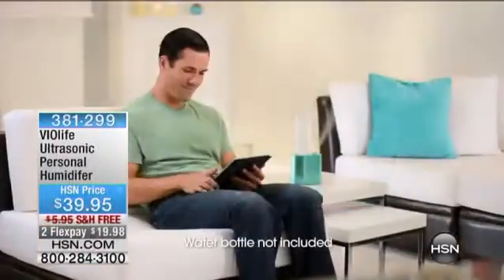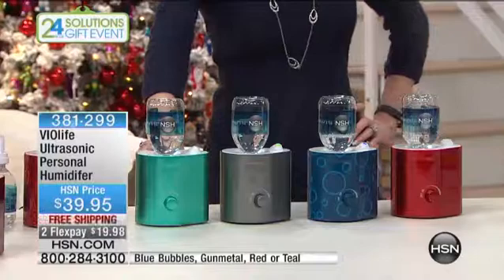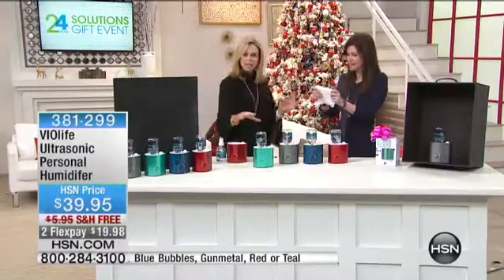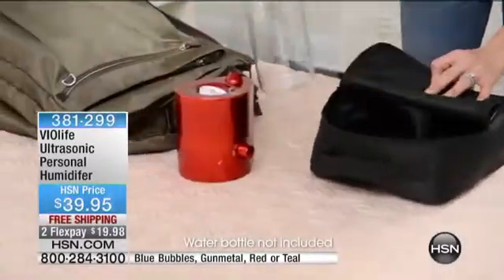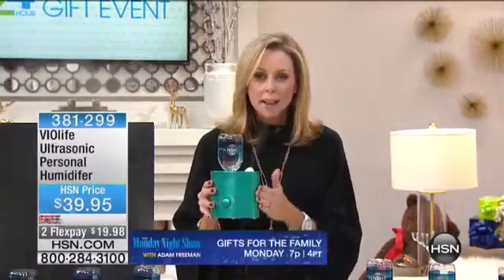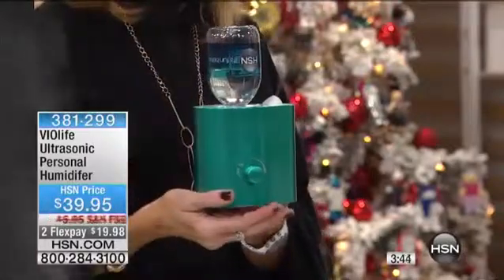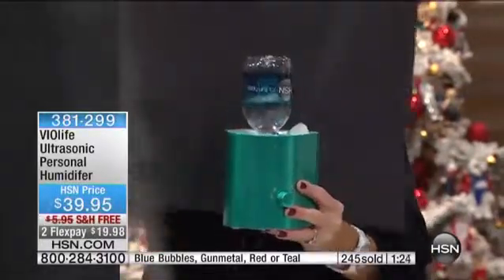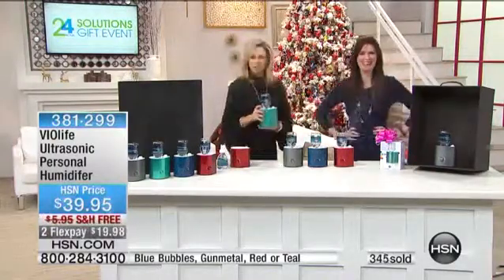VIOlife Ultrasonic Personal Humidifer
You've got your own cool vibe and signature style to boot. Now you can customize even the air around you with this superportable humidifer that makes it easy...